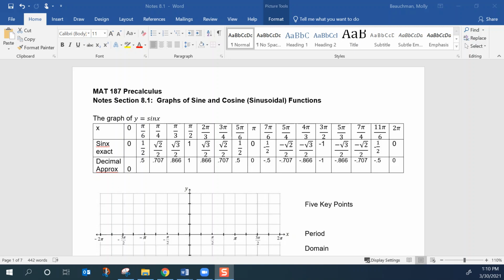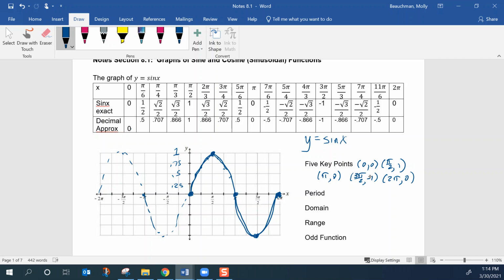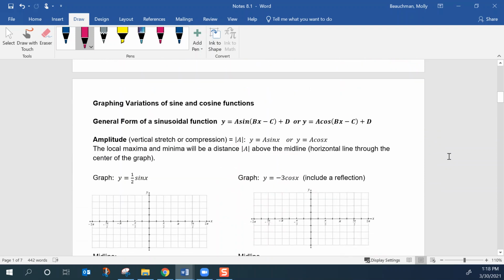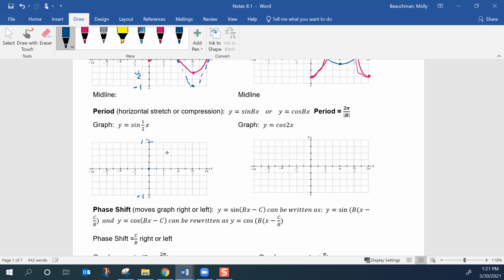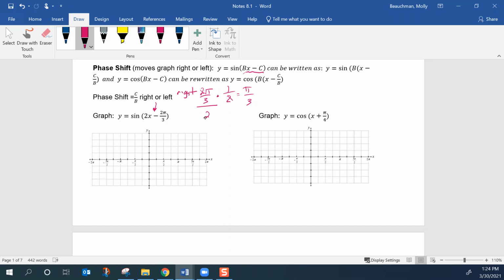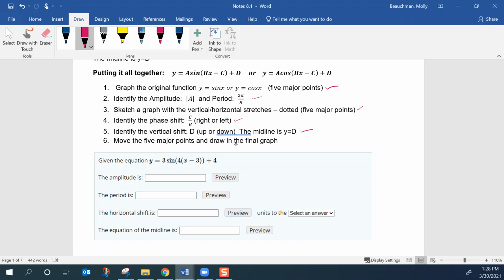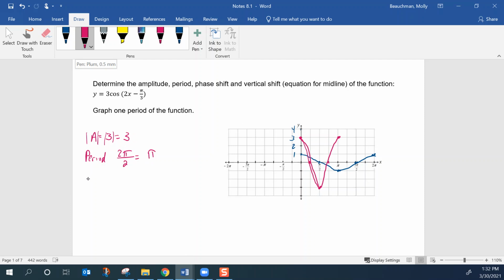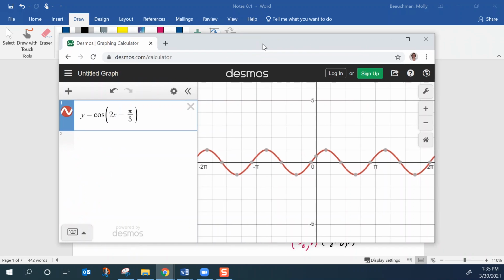MAT 187 Notes 8.1 Graphs of sin/cos